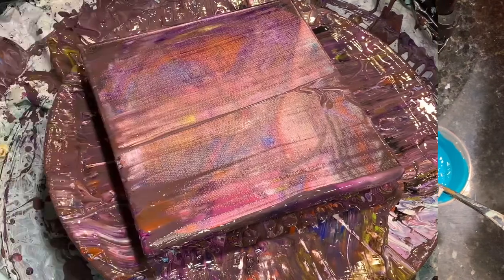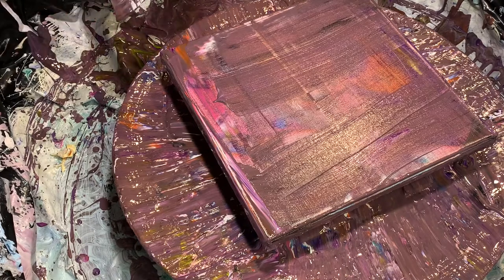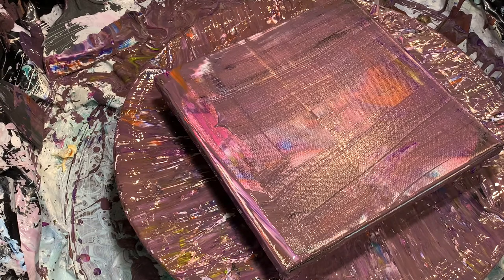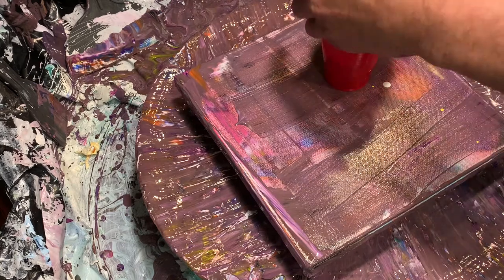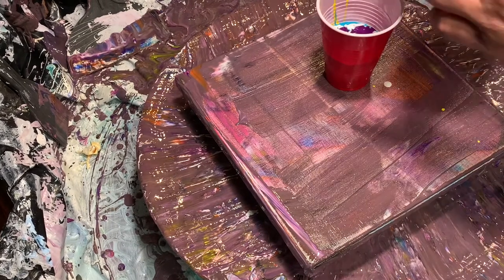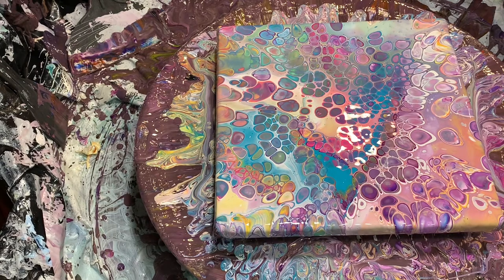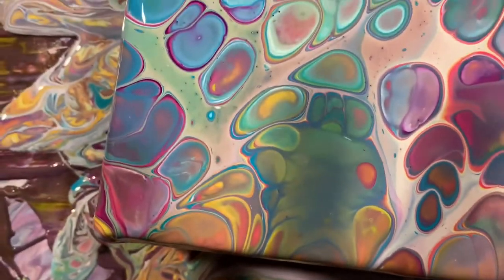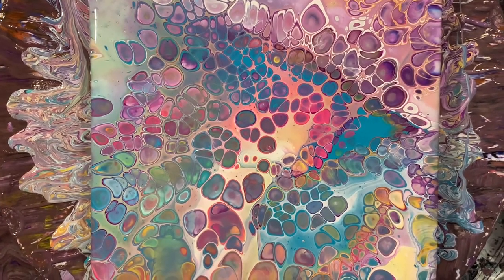#23-FLIP CUPS ARE THE COOLEST!!!!!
Flip cup pour demo on a 10 x 10 canvas . After several tries finally one that I can be proud of.